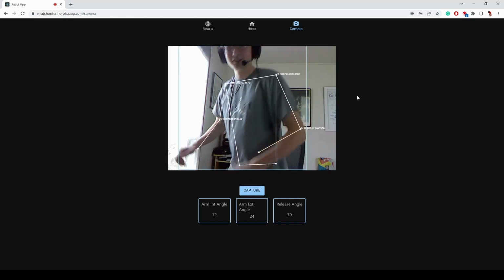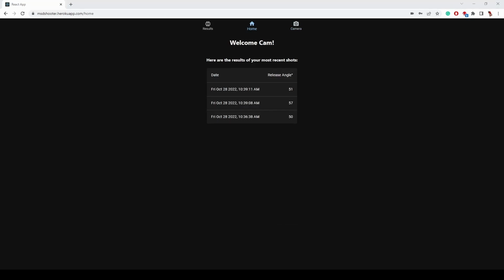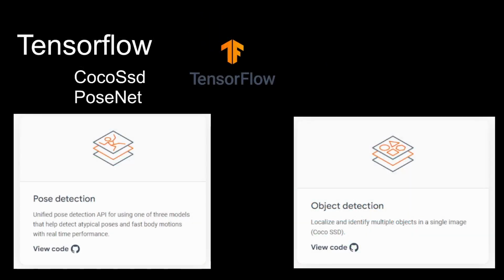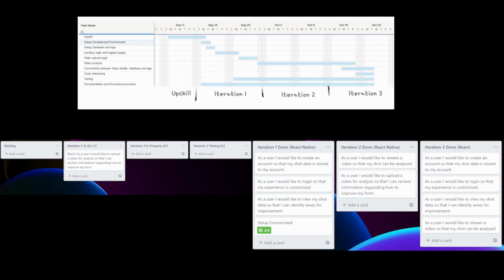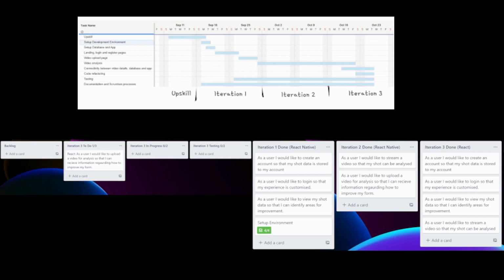MSDshooter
This is my overview for my MSD project Shooter.
I have created an app that can track a player's jumpshot, allowing for the analysis and comparison of release angles.